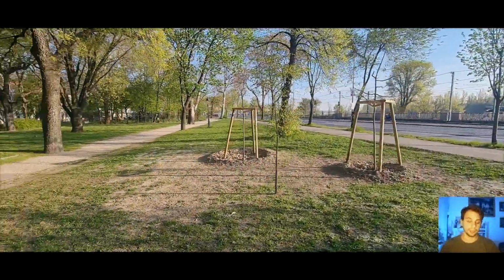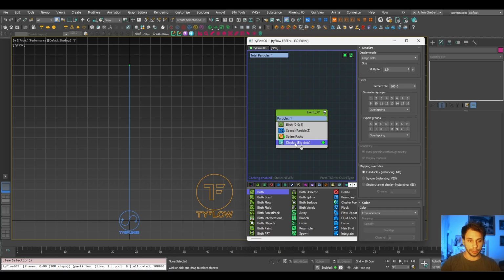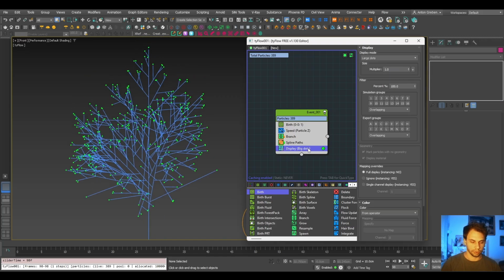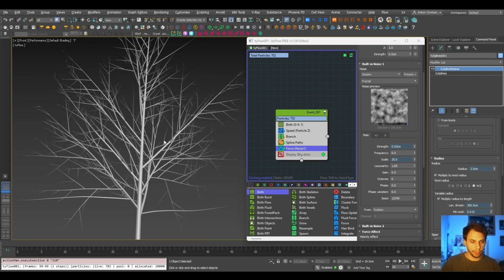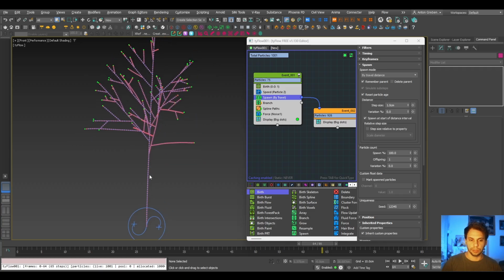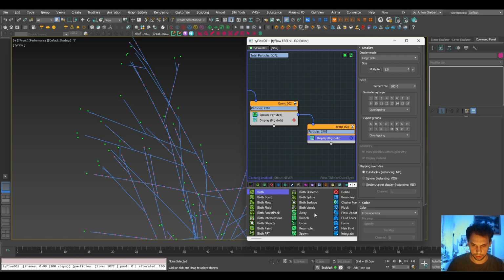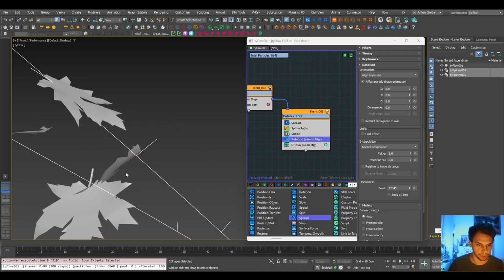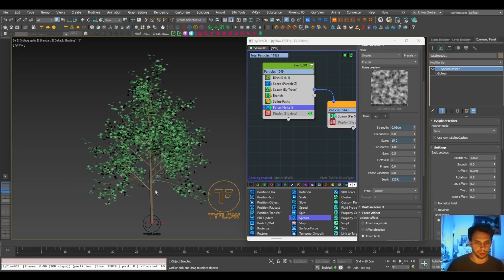Tree generator. TyFlow tutorial.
What if you could grow a tree… procedurally? 🌱
In this tutorial, you’ll build your own generator and simulate growth—perfect for cinematic VFX shots.

I’ve broken everything down step by step, so you can follow along even if you're just starting out.

Give it a try—and have fun with it!